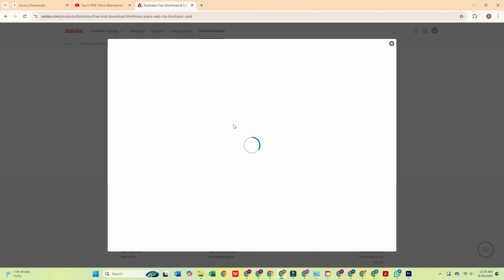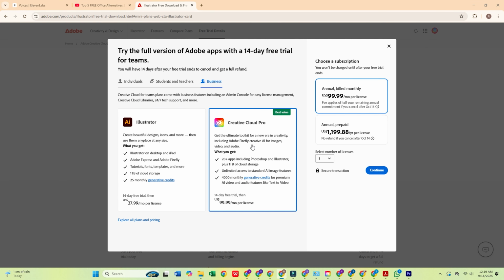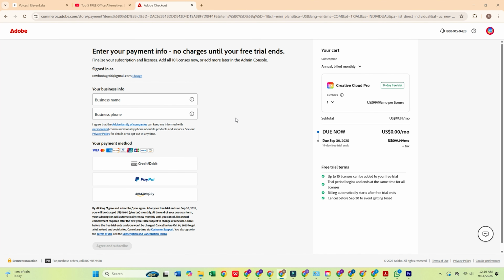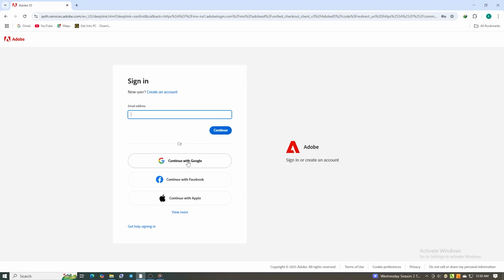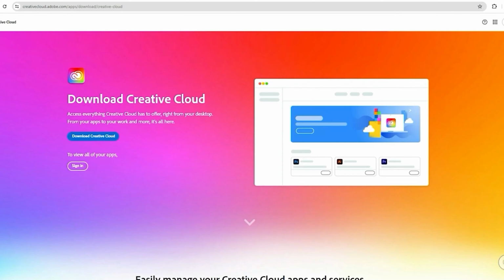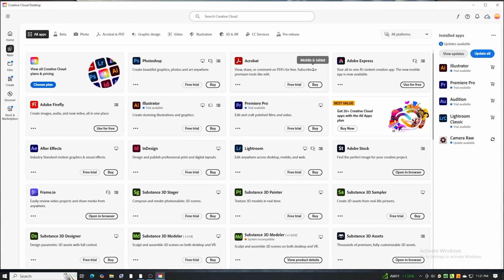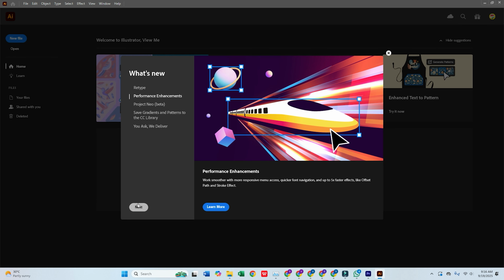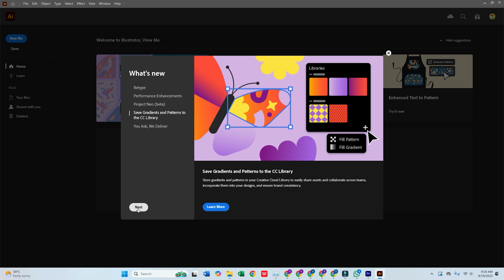How To Download Adobe Illustrator For Free for PC & MAC (Official 2026 Setup)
👉 Download Adobe Illustrator for Free on PC & MAC and Laptop

Hey tech enthusiasts, looking to get your hands on Adobe Illustrator? This video provides step-by-step instructions for downloading Adobe Illustrator for free via the official 14-day trial on your PC or Mac. Learn how to download Illustrator for free and experience its powerful tools.
I'll guide you through downloading Adobe Photoshop for free on your PC or Mac.